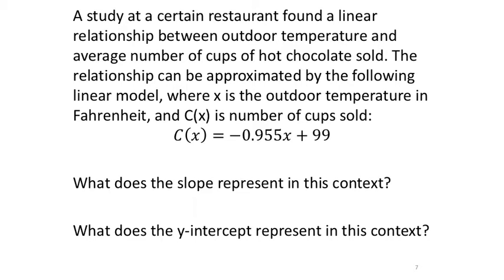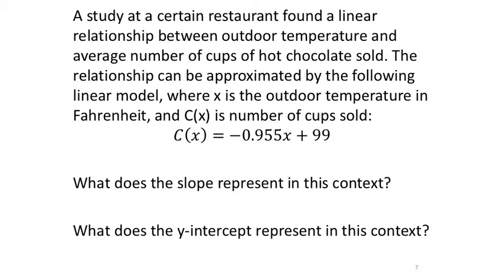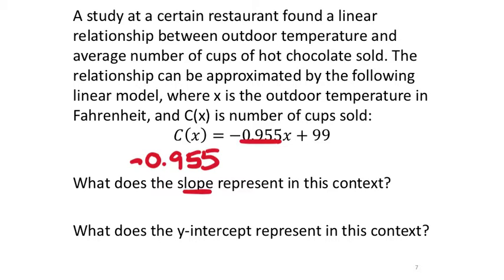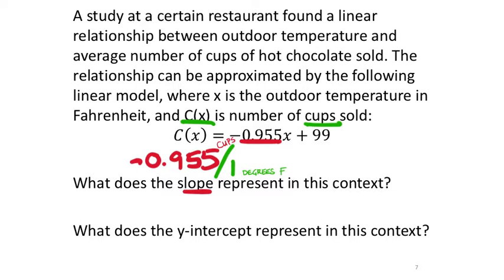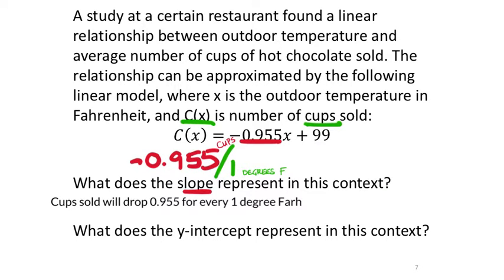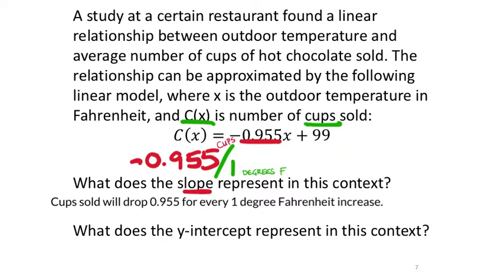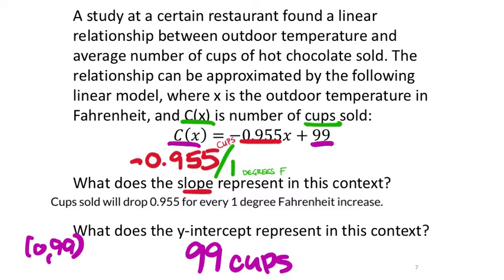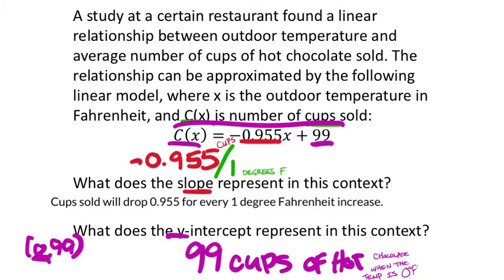Interpreting Slope and y-Intercept from Context: the Hot Chocolate Example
A study at a certain restaurant found a linear relationship between outdoor temperature and average number of cups of hot chocolate sold. The relationship can be approximated by the following linear model, where x is the outdoor temperature in Fahrenheit, and C(x) is number of cups sold:
𝐶(𝑥)=−0.955𝑥+99

What does the slope represent in this context?

What does the y-intercept represent in this context?